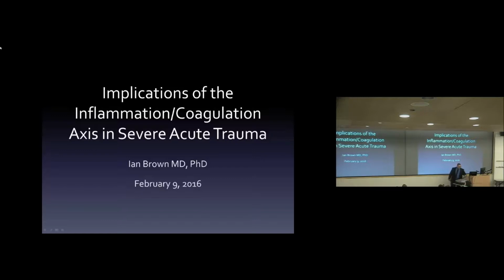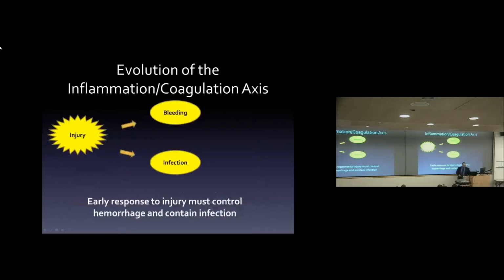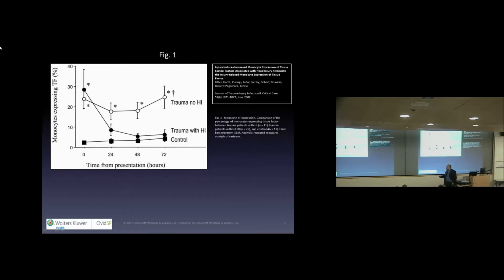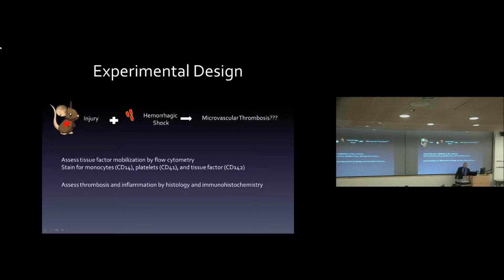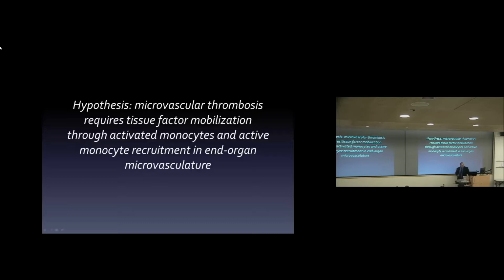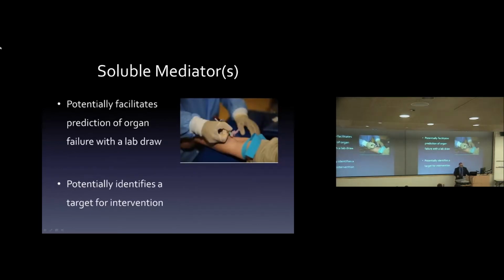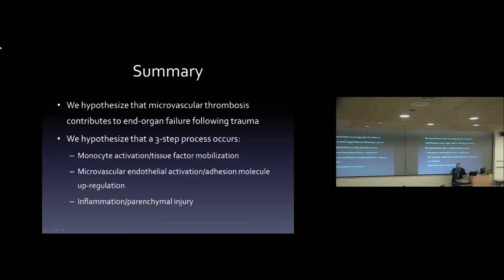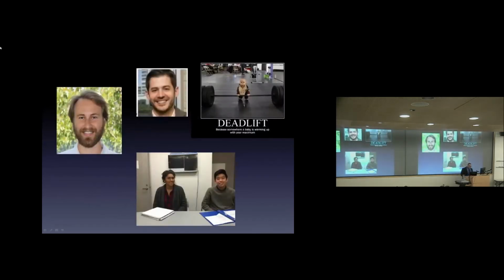Inflammation/Coagulation Axis In Severe Acute Trauma - Ian Brown - M.D., PhD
UC Davis Health
Grand Rounds 020916
Presenter:  Ian Brown - MD, PhD
Title: Inflammation/Coagulation Axis In Severe Acute Trauma